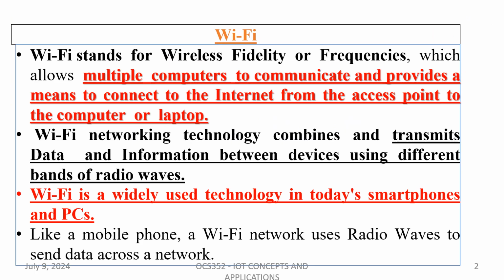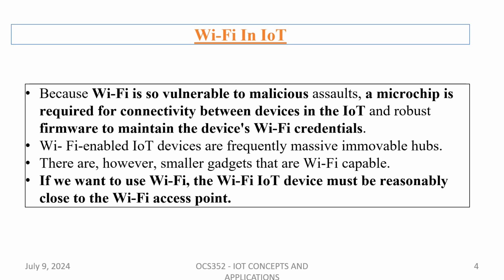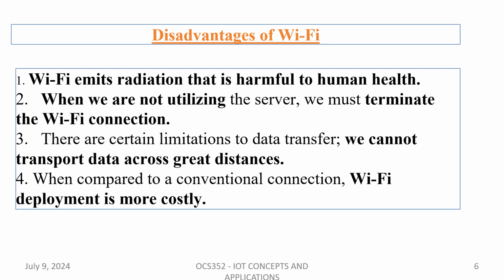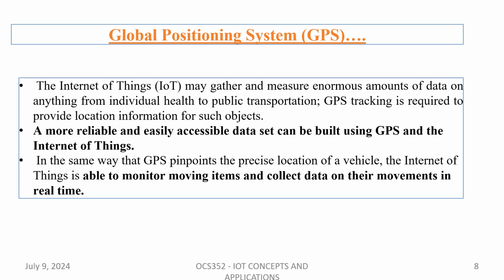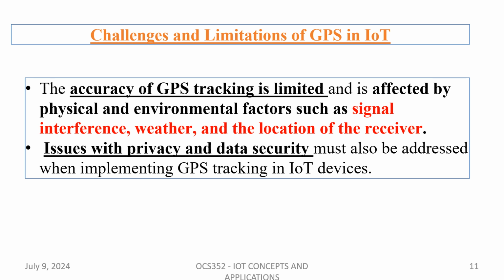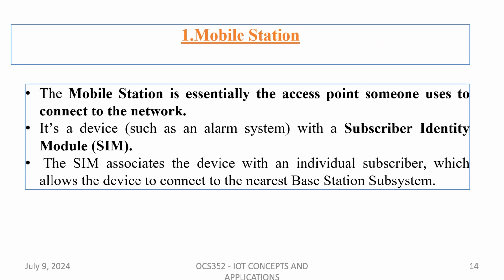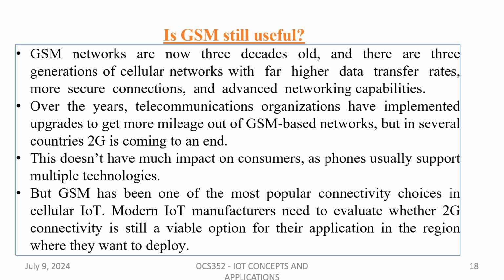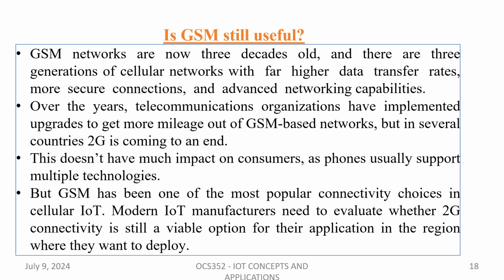UNIT 2 5